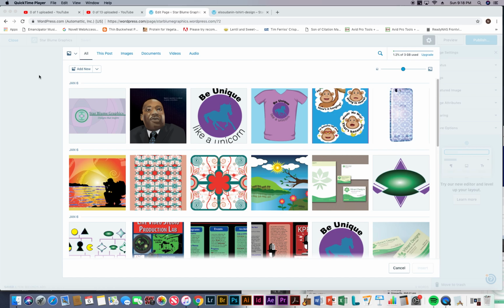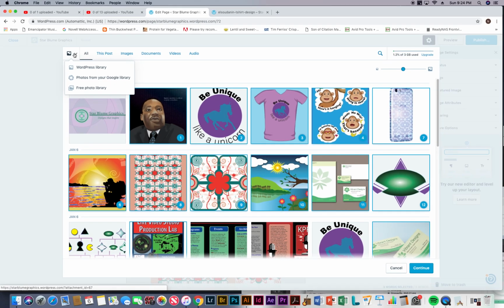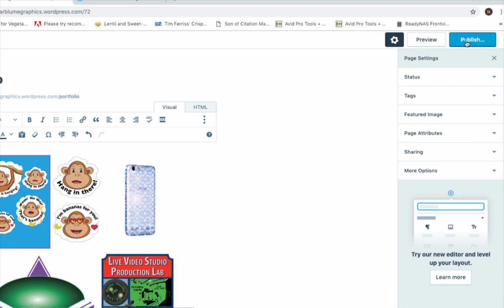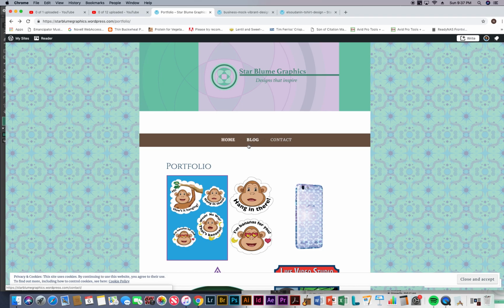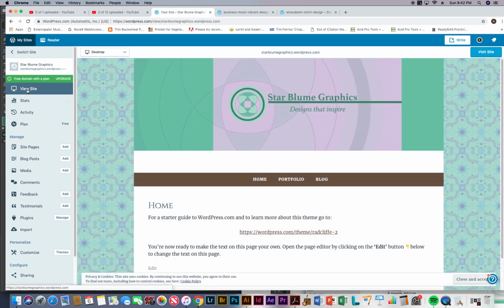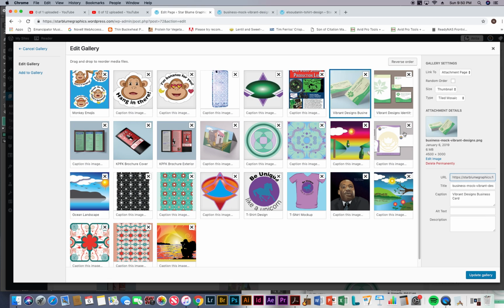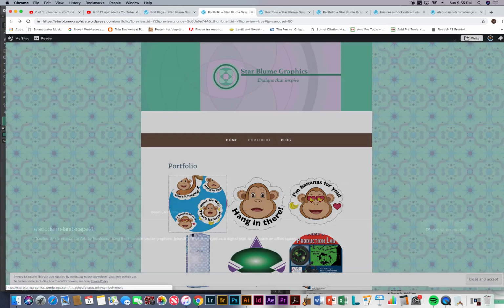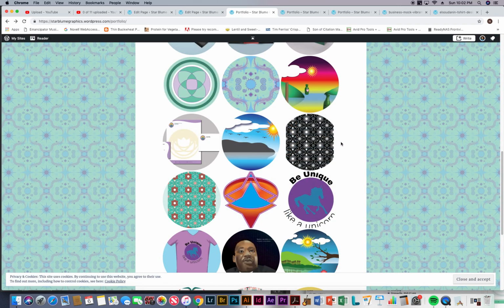23 wordpress portfolio page 05